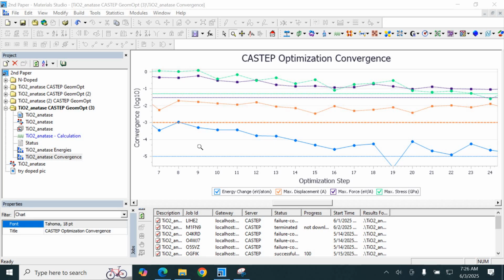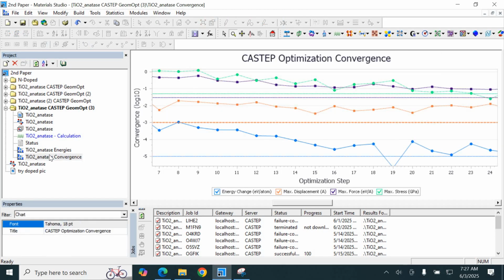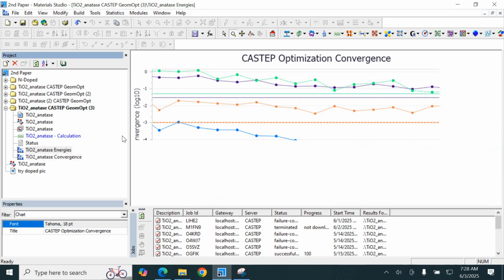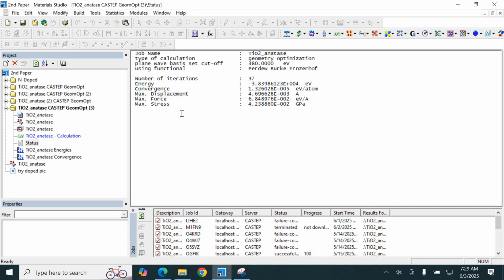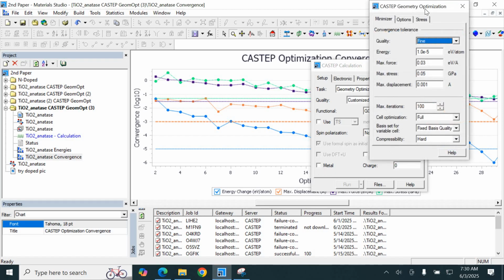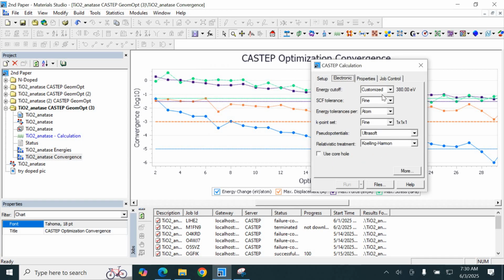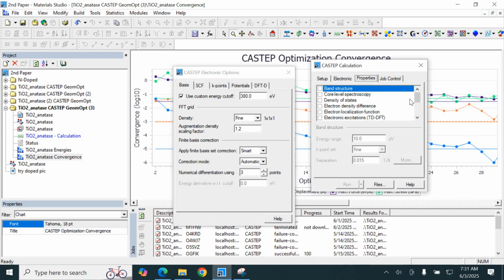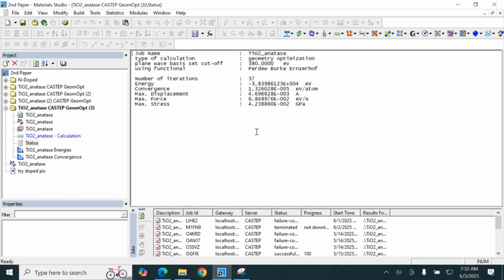CASTEP Geometry Optimization: Step-by-Step Guide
Learn  calculation steps for geometry optimization in CASTEP within Material Studio. This detailed tutorial breaks down the entire process, guiding you from initial setup to interpreting your optimized structures. Perfect for anyone looking to accurately relax structures and prepare for further DFT calculations in computational materials science.